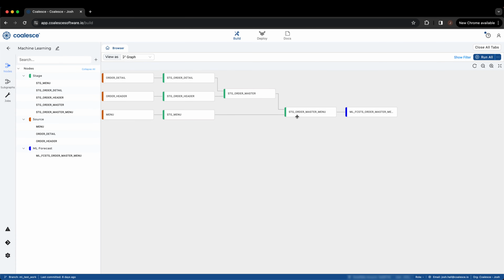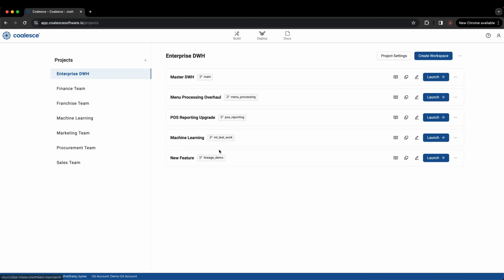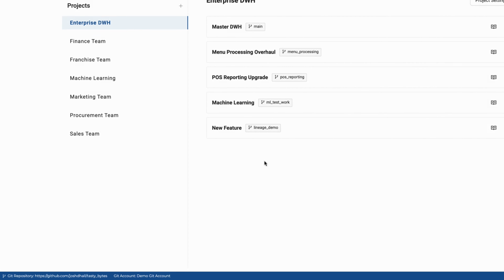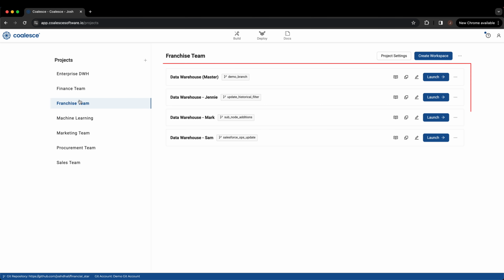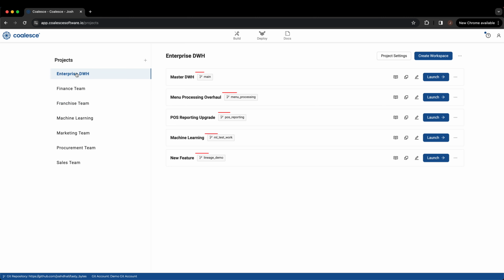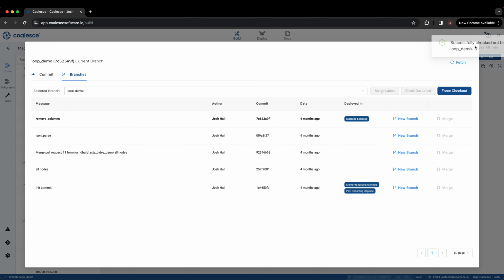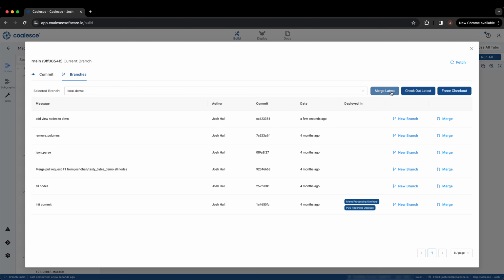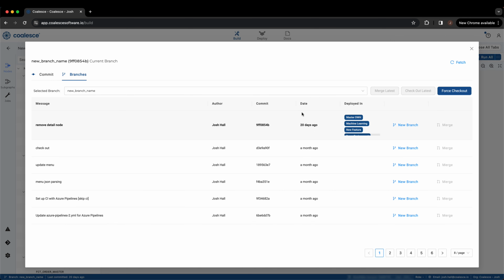Using Coalesce with Multiple Users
Your entire data team can work within Coalesce at the same time. Whether it's working in the same workspace, or leveraging multiple workspaces, Coalesce allows your team to work together in the best way possible.